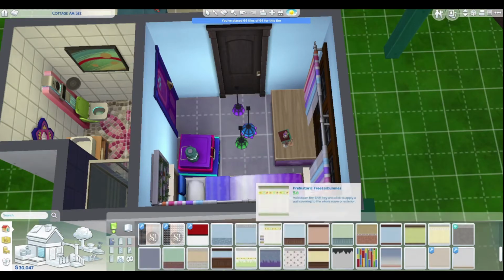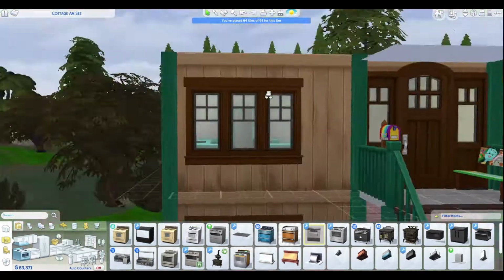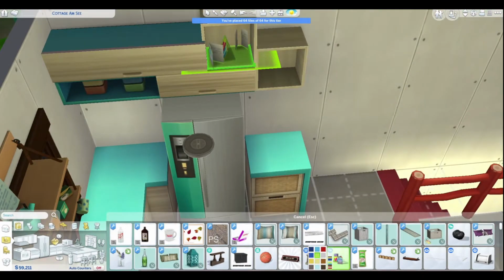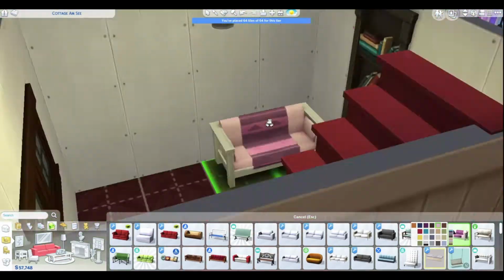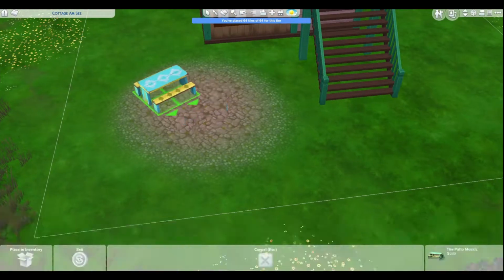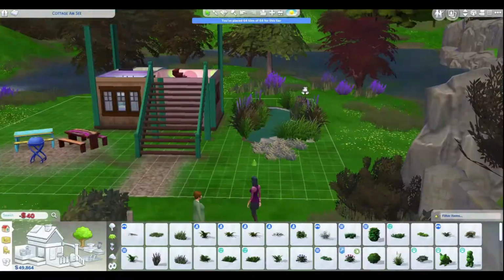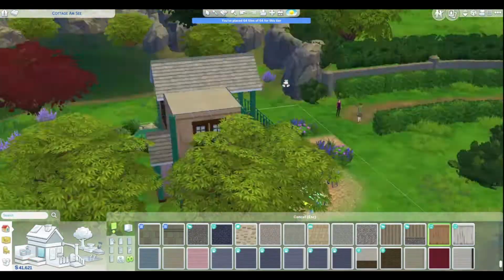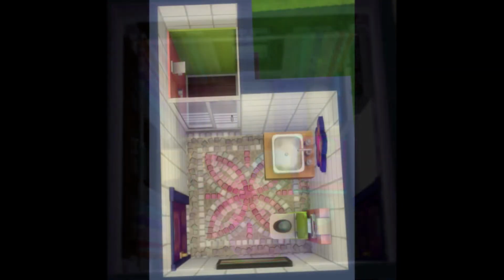Tiny Colorful Forest House - The Sims 4 Speed Build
This is my first TS4 speed build video. I watch a lot of other people making videos like this and I decided to try my hand at it too!

I don't mention it in the video, but I'm using a cheat to move objects freely and allowing them to overlap with each other. To use cheats, press ctrl+shift+c, and to use the Move Objects cheat, type "bb.moveobjects" (without the quotes).